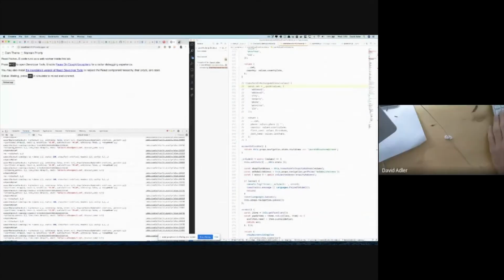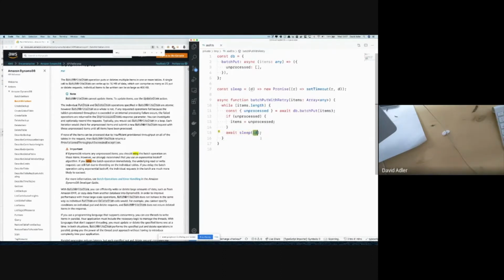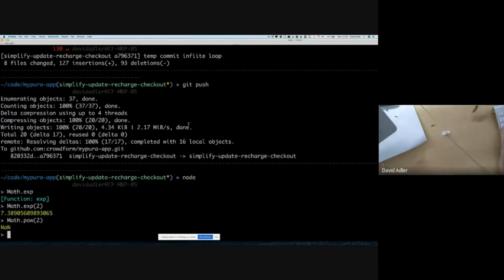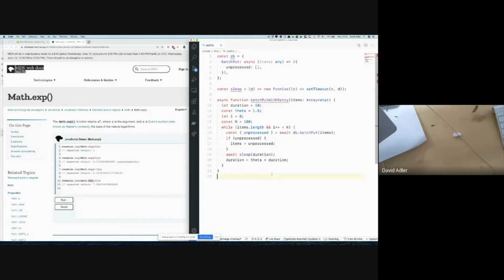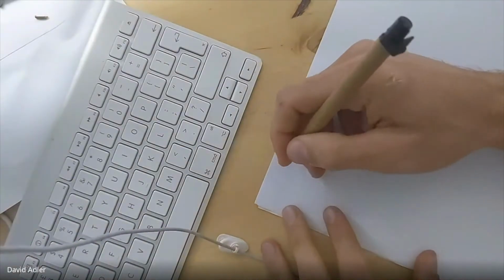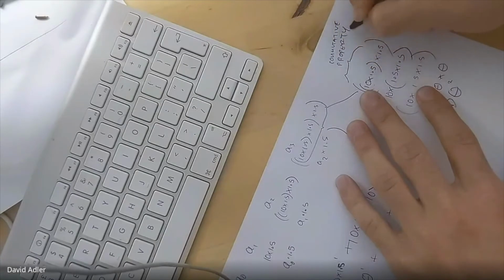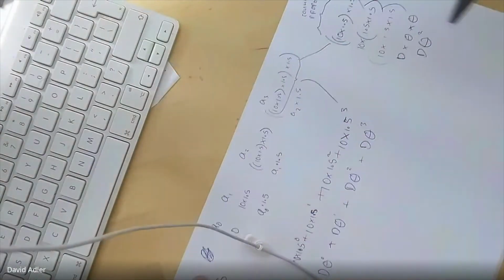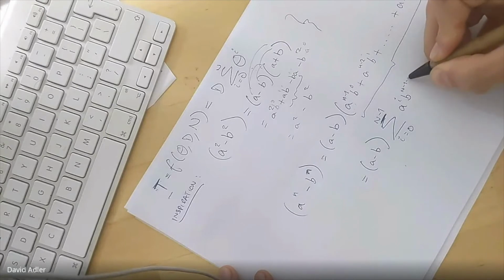Exponential Backoffs and Power Sequence Sum over Finite Range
Whiteboard Wednesday Session (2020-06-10 at 05_50 GMT-7)